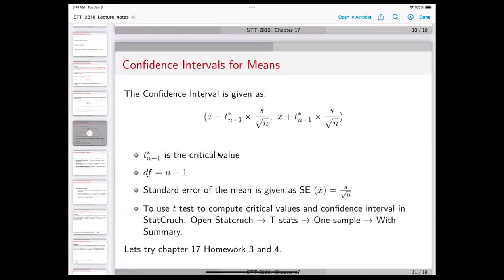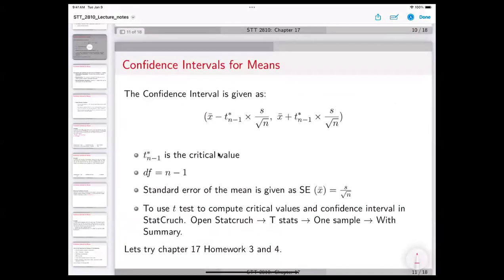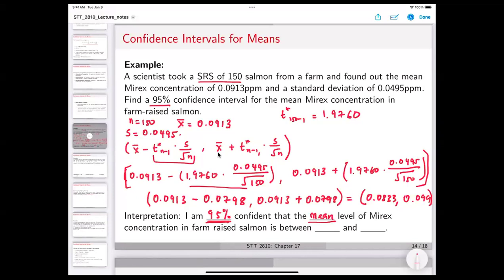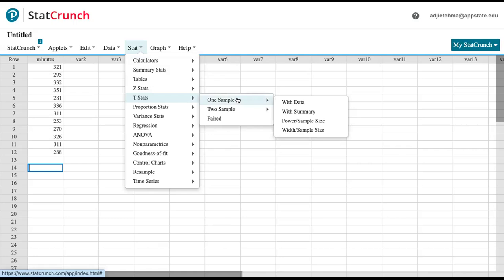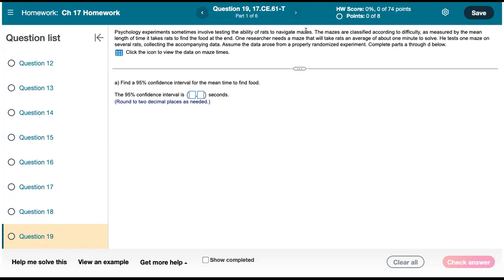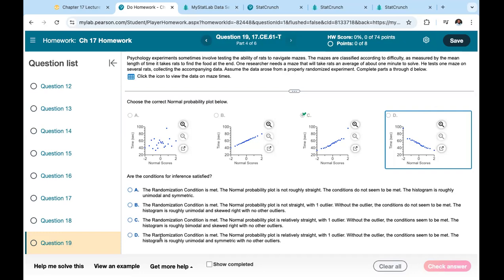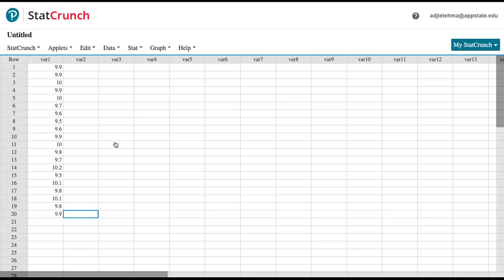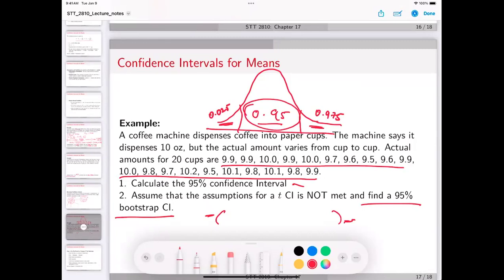Chapter 17 - Final Part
This video explains how to solve problems using the t test and how to implement bootstrapping using StatCrunch